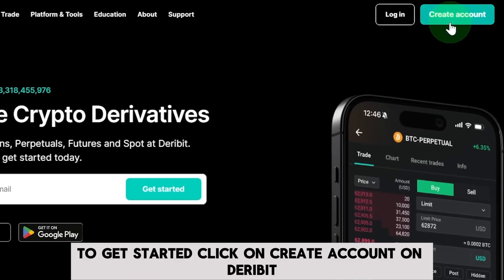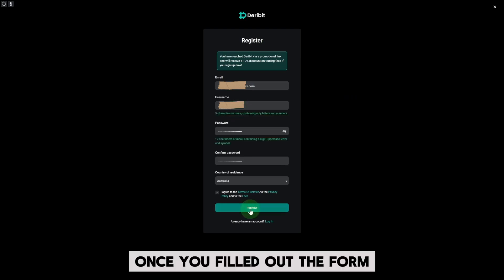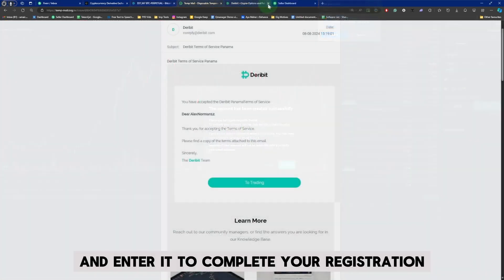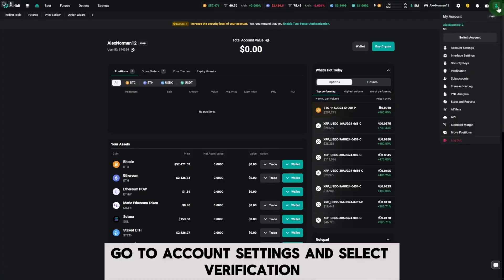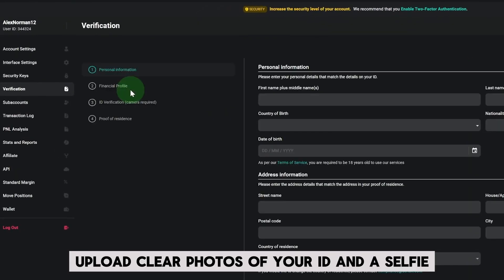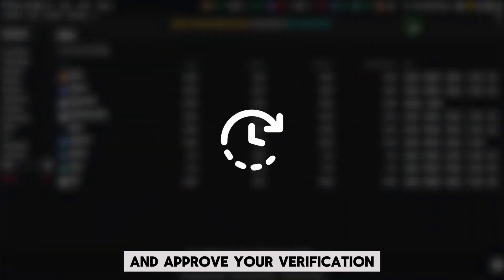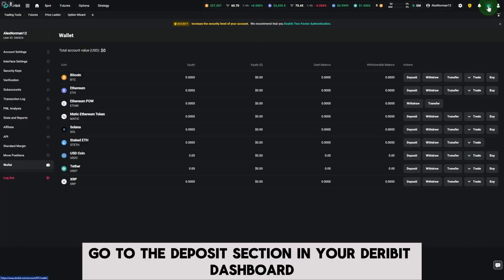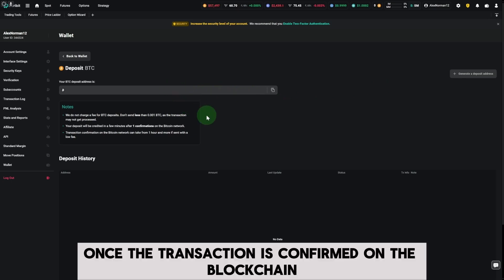Deribit Setup Instructional Tutorial